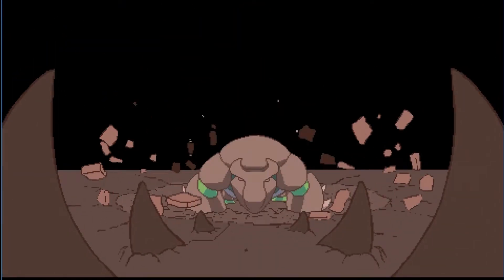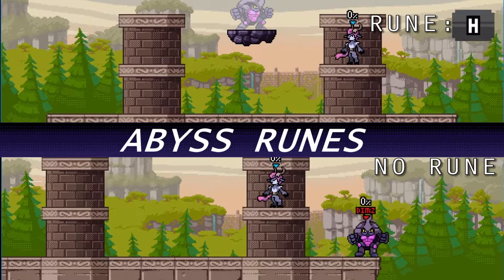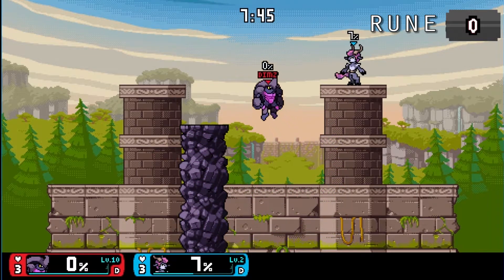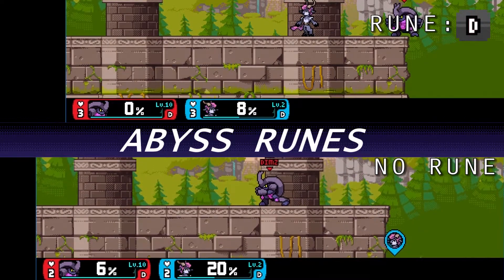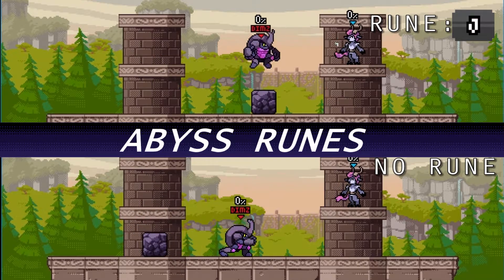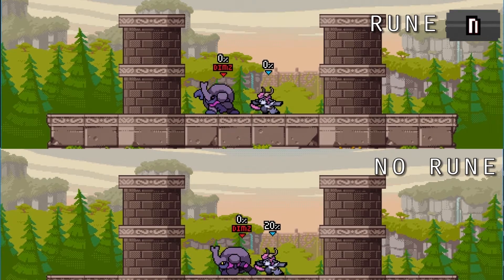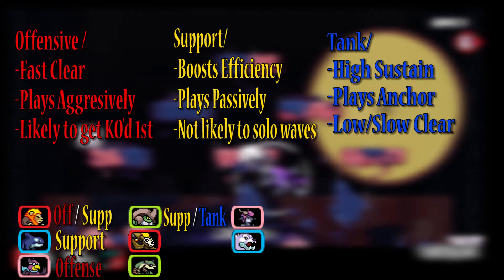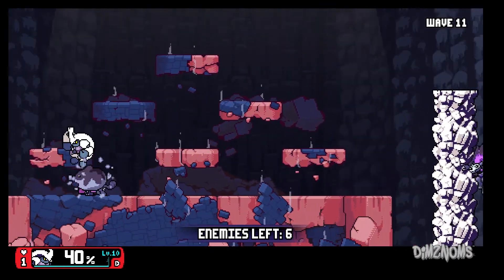Abyss Runes: Kragg (Rivals of Aether)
This is a Breakdown of Kragg's Runes in Rivals of Aether. (Sorry it took me a while I went on Vacation and such)